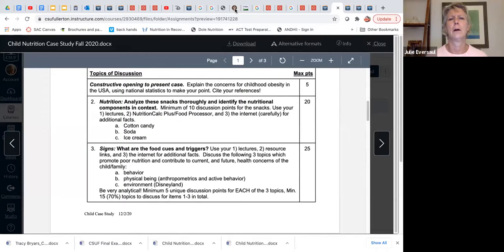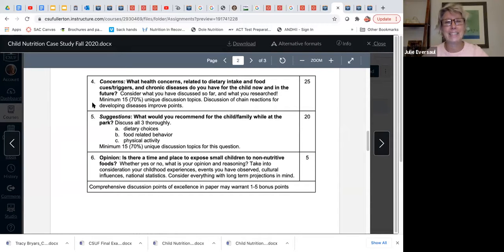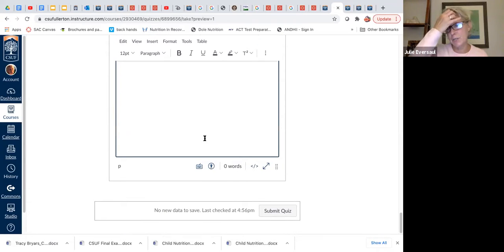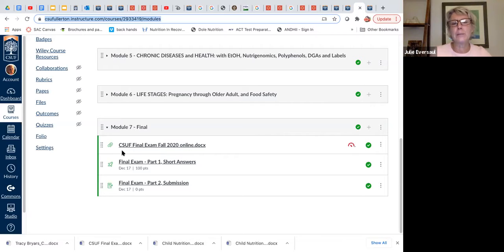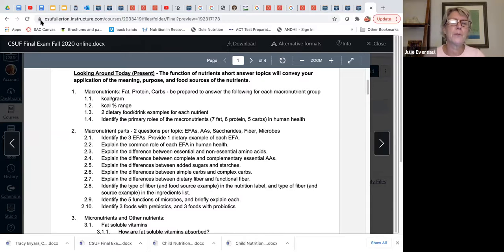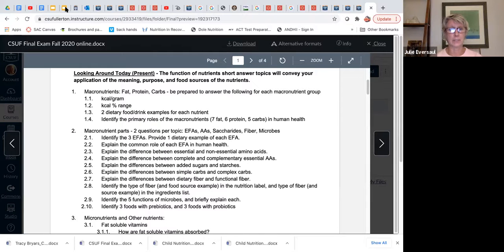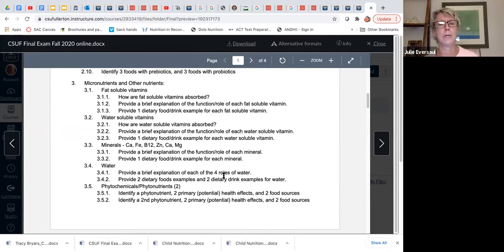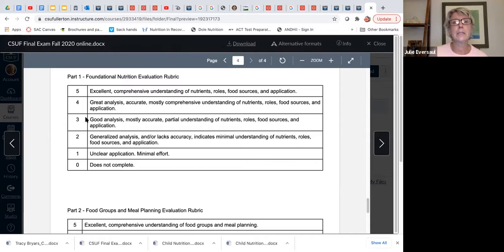Wednesday final review with case study